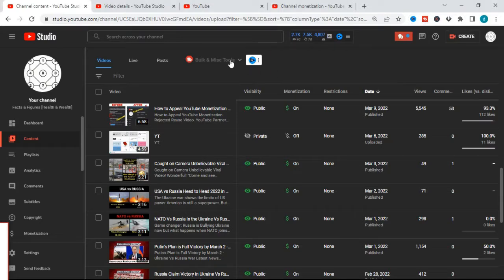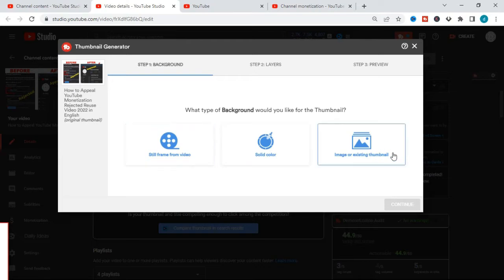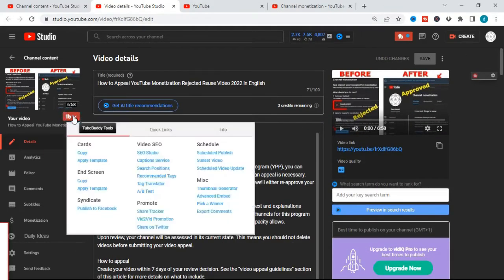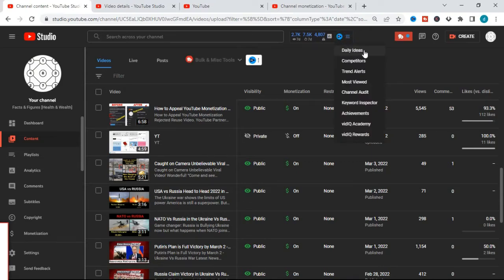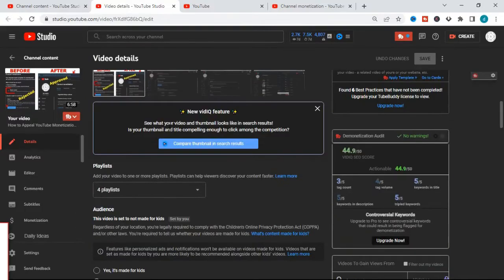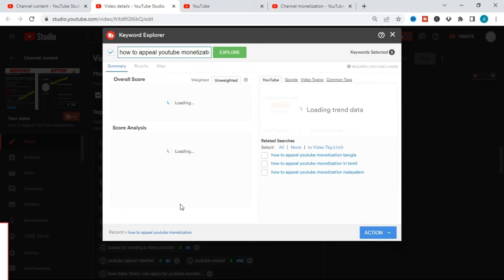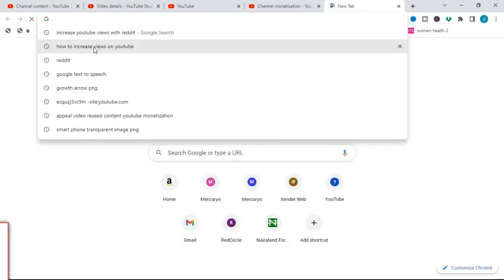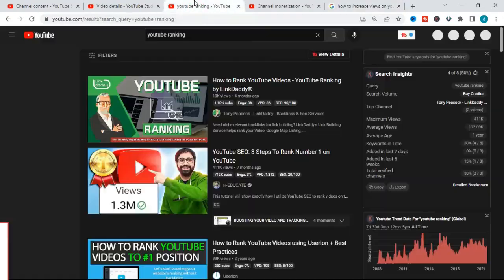These 3 YouTube Optimization Tools will Boost Your Views and Ranking - Free SEO Tools 2022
Looking for nifty tools to make sure your YouTube videos stand out?
Here are three YouTube and video optimization tools that can help boost your views.

With more than 2 billion logged-in users every month, YouTube is one of the most popular and powerful social media platforms out there.

People spend over a billion hours on YouTube every day.

So, it’s hardly surprising that YouTube marketing has assumed a prominent position in almost every digital marketer’s arsenal today.

The challenge most marketers face, however, is to make sure that their videos don’t get lost among the millions that are uploaded every day. In fact, 500 hours of content gets uploaded to YouTube every minute.

In such a scenario, you need some nifty tools and hacks to make sure that your videos stand out. Here are six great YouTube and video optimization tools that can help you boost your views.

1. TubeBuddy
It’s extremely important to monitor your YouTube channel for user comments and reply to them as quickly as possible.

This can help you increase audience engagement and in turn, boost your ranking and views.

However, it’s quite challenging and time-consuming to do this manually – you’ll need to go through every comment and figure out the ones that have not been responded to or ones that require additional replies.

Here’s where TubeBuddy can help you.

TubeBuddy is a free browser extension that allows you to manage your YouTube channel directly without having to switch between tabs.

Once you’ve installed the extension, you can filter the comments on your YouTube videos – those that need to be responded to, those that need follow-up replies, questions, positive sentiment, negative sentiment, and so on.

TubeBuddy also includes a variety of features to help you save time and be more productive such as using canned responses, generating thumbnails, adding end screens, video syndication, and so on.
It also allows you to update cards, end screens, or playlists in bulk.

In addition, it can also help you with SEO, video promotion, and researching data and statistics.

2. vidIQ
vidIQ is yet another useful YouTube optimization tool to have in your arsenal.

It can provide you with powerful insights about who’s watching your videos so that you can create content that’s tailor-made for your target audience.

vidIQ can help you find out the most favorable time to publish your content and can provide other useful insights about your videos and channel.

It also allows you to see how you fare against your competitors.

The free vidIQ browser extension for Google Chrome lets you see your competitors’ views, top keywords, tags, and other search metrics directly from your browser.

You can also use vidIQ to find out your engagement on Facebook and Twitter as well as to track your brand mentions.

3. Keyword Tool
The key to making sure that your videos are watched by the right audiences in large numbers is to conduct effective keyword research.

You need to invest a good amount of time in finding out what your target audience is likely to search for.

These search phrases will help you uncover topics that they’re likely to be interested in. In addition, the right keywords will help drive relevant traffic to your videos.

Keyword Tool is a useful tool that can help you find useful keywords from the YouTube autocomplete database.

All you need to do is enter a broad keyword and it will show you keyword suggestions along with questions, prepositions, and hashtags.